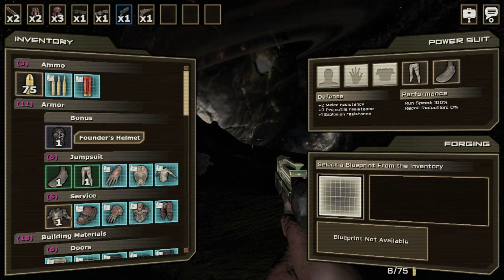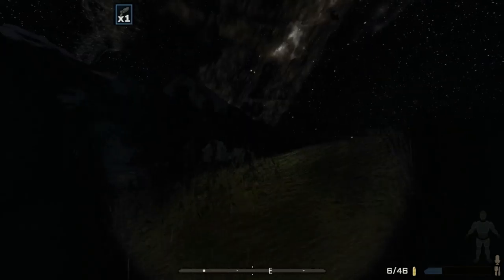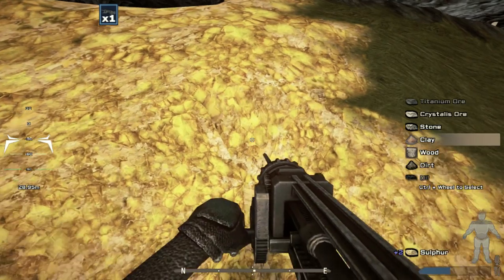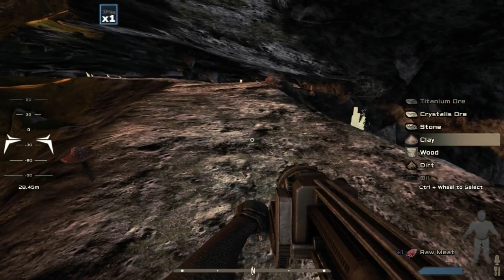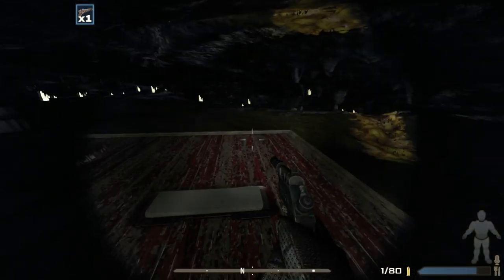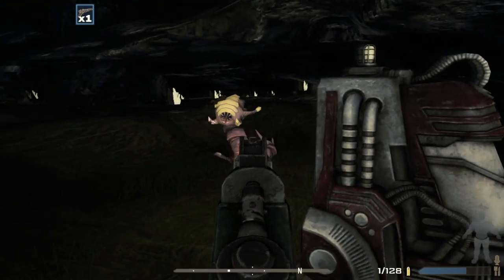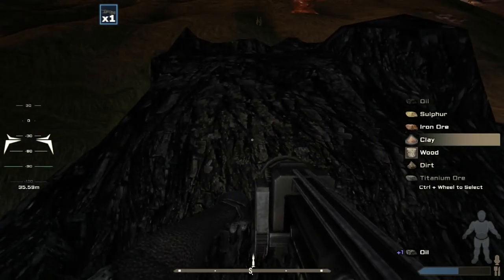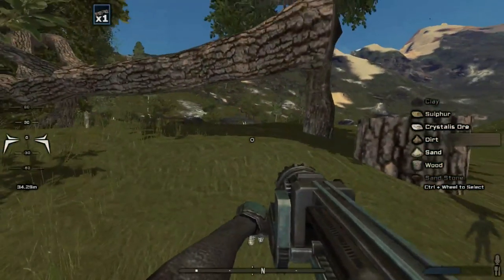StarForge - Episode 2: Building Shelter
Here is some old footage of Lushable Echo and of course myself messing around in this interesting survival game.

- Sharlenwar
Singleplayer Recorded On: Feb 23rd, 2016
Multiplayer Recorded On: Dec 22nd, 2014

StarForge is a game about gathering resources, building bases, crafting, and surviving on an alien planet. Earth's star is dying and humanity transferred as much technology and resources as possible and left on a one way mission to populate another planet.